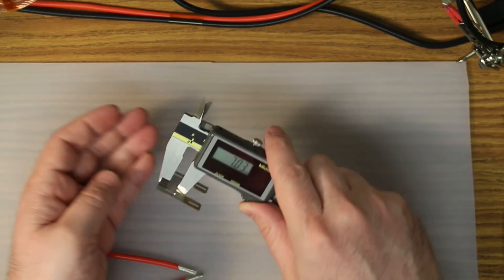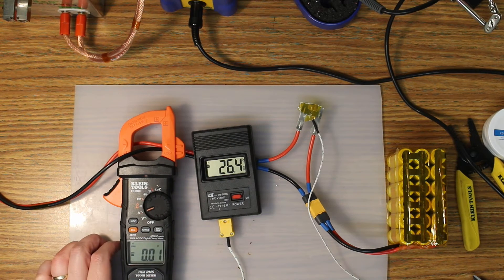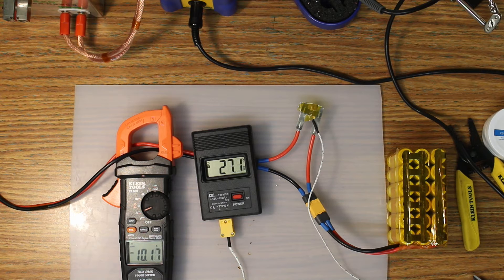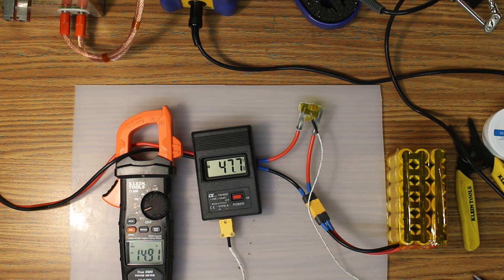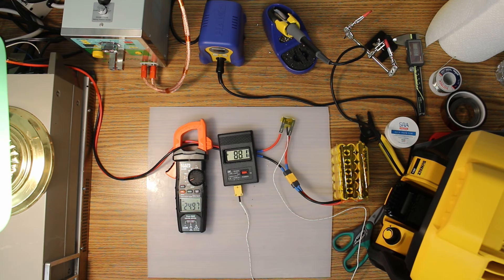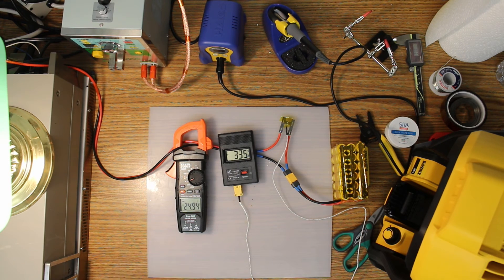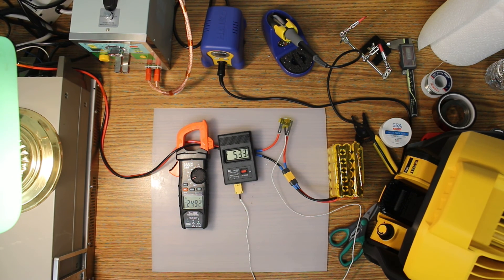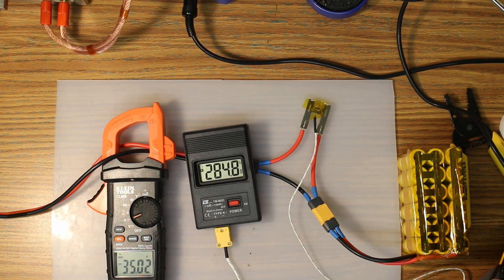18650 Nickel Strip: How much current can it handle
Testing a single section of nickel strip to see how much current it can handle
Nickel Strip for spot welding 18650 battery cells